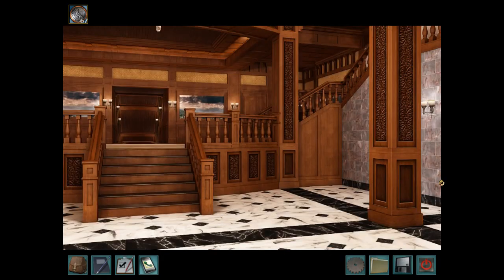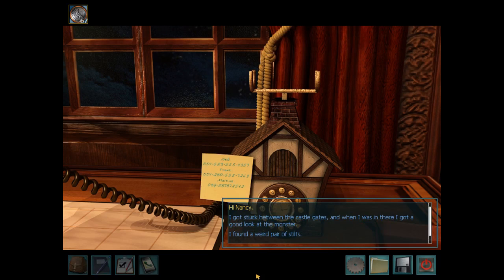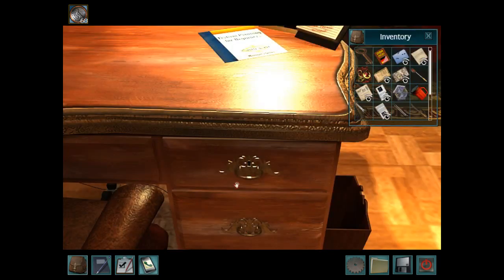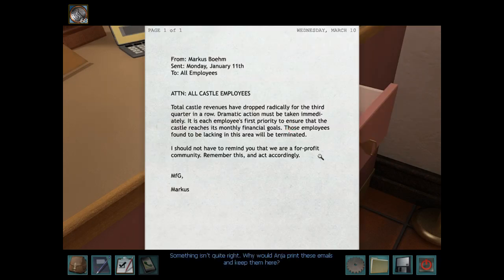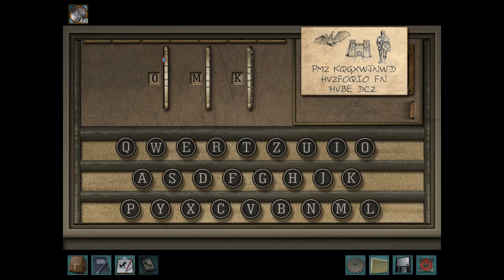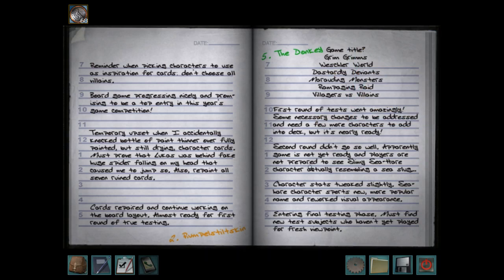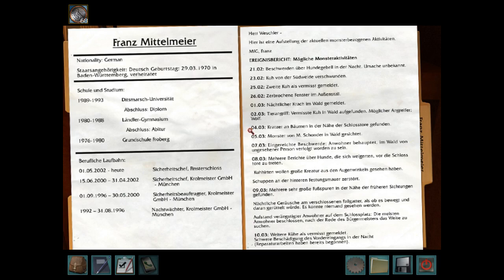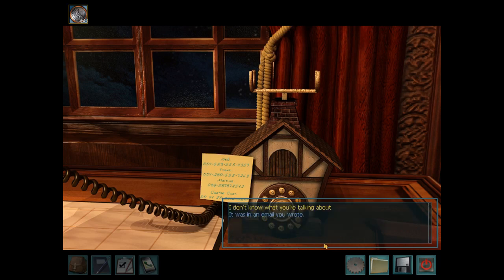The Captive Curse Walkthrough Video 11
In this video, we make some phone calls, snoop through Karl's desk and cabinet, and snoop through Anja's drawer!